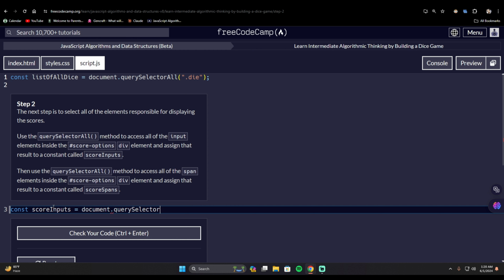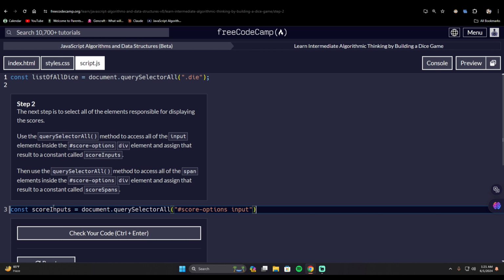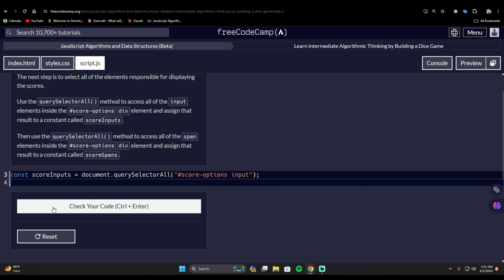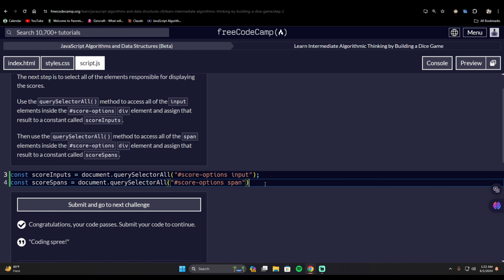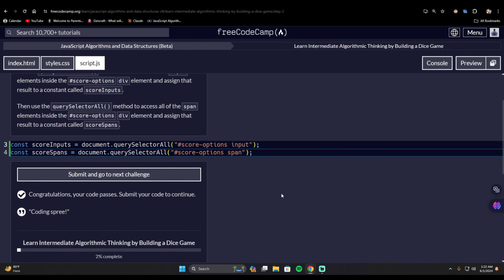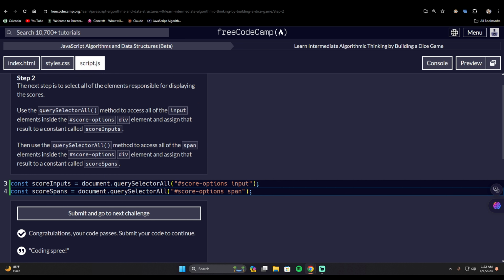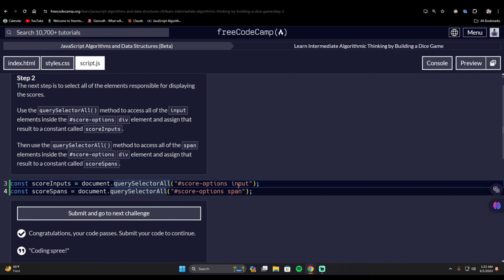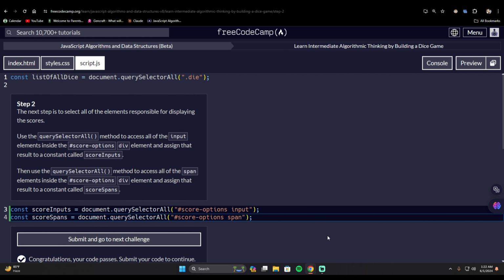Algorithmic Thinking Dice Game 2